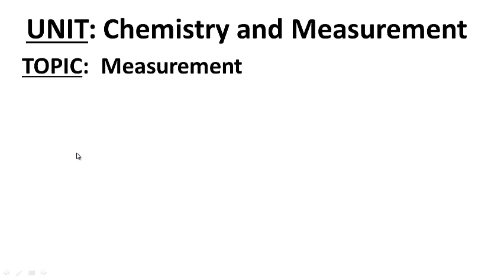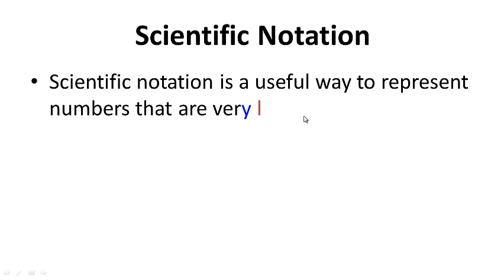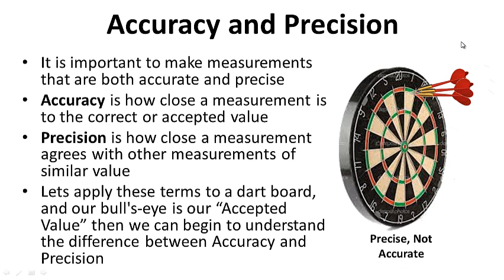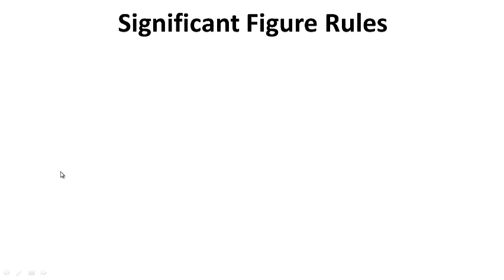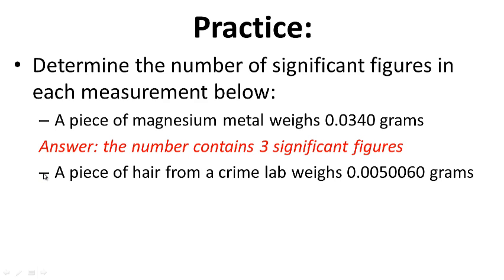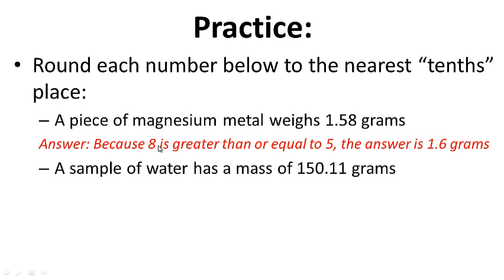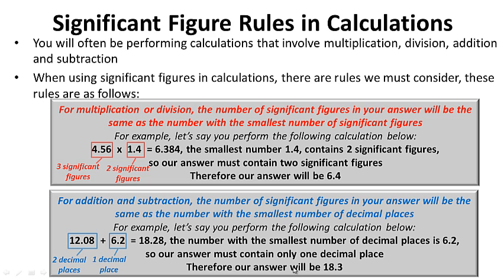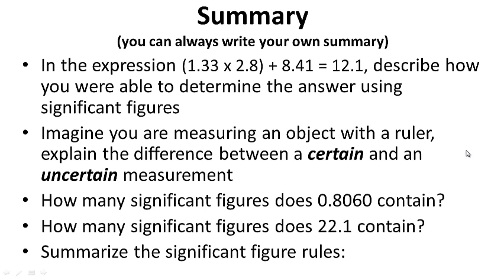Chemistry and Measurement LESSON 2 of 4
significant figures, precision versus accuracy